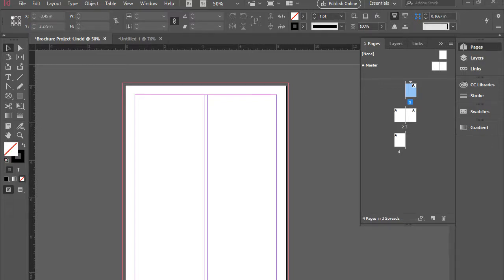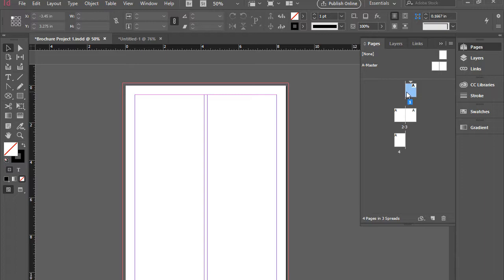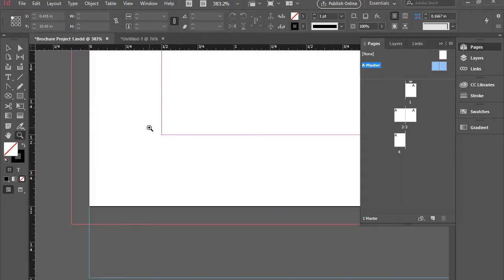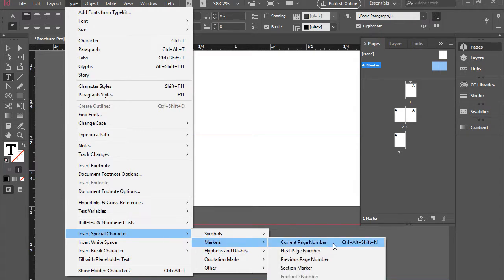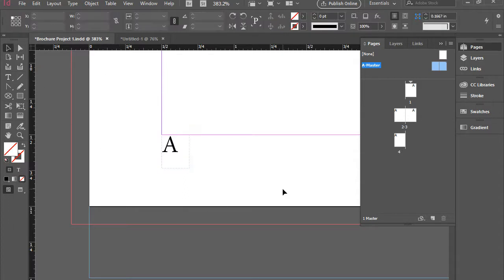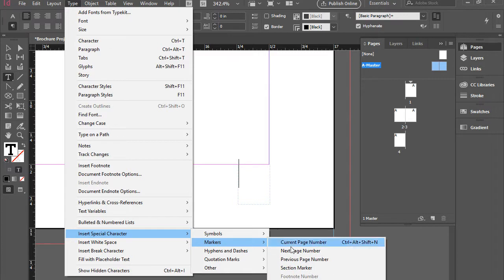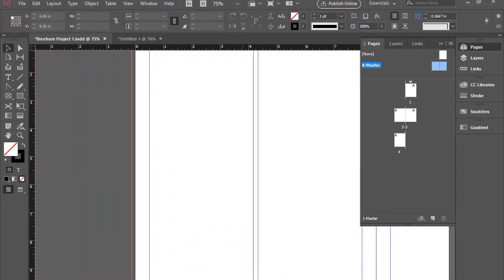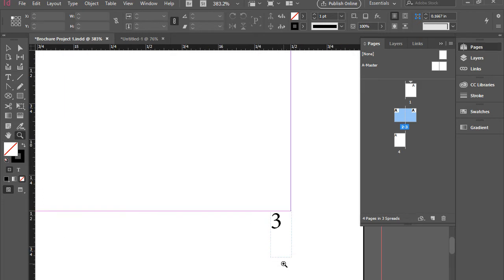Inserting Page Numbers in InDesign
Automatic page numbering in InDesign